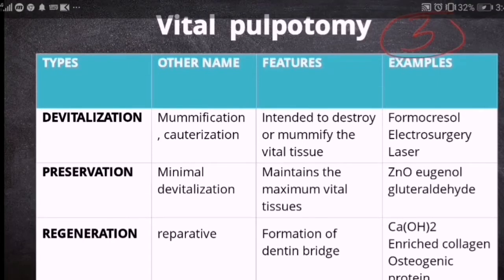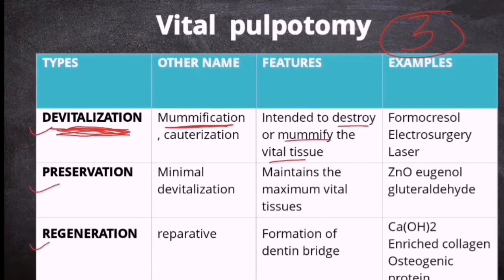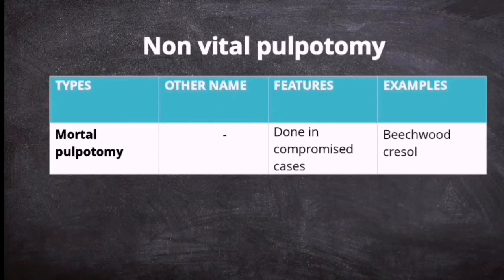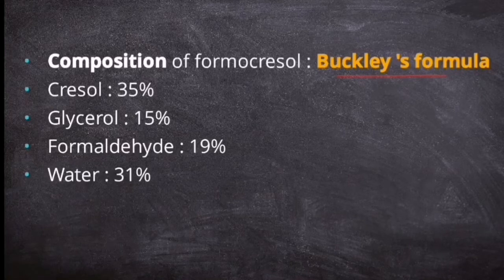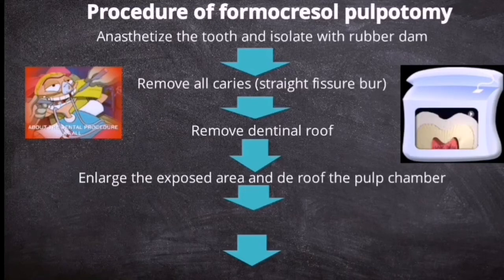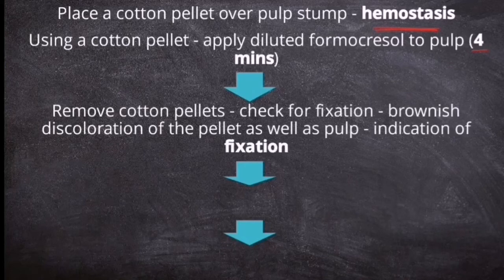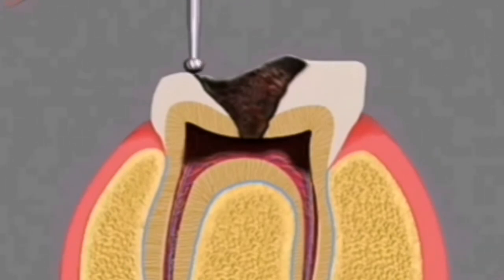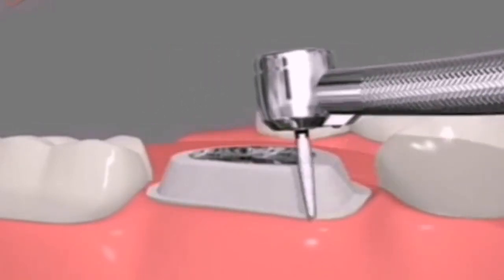Pulpotomy|Pediatric Dentistry|Final Year BDS|Bibliodent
We are a group of dentists trying to help our fellow juniors.All the contents have been taken from recommended textbooks for dental students and references have been mentioned in the video.We make clinical videos showing various dental procedures too.

Product Used: Florence Rapid In-Office Whitening System
Location: Divine Multispecialty Dental Clinic, Kolathur, Malappuram, Kerala